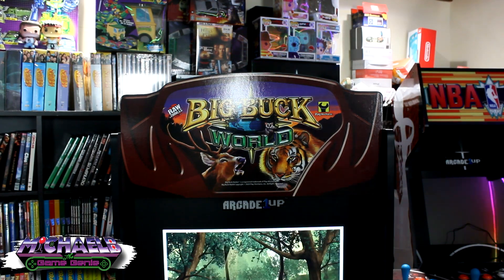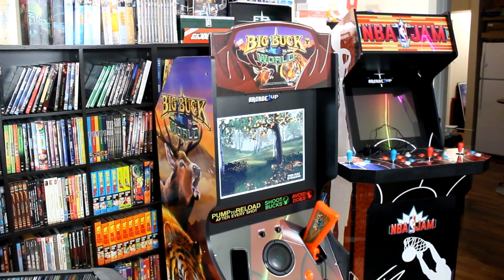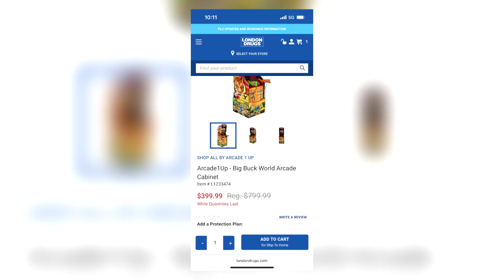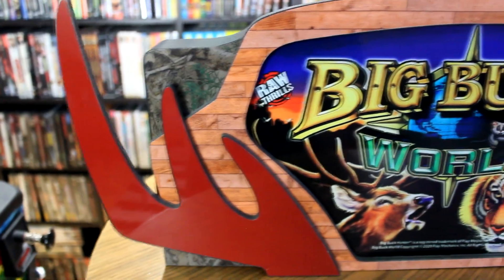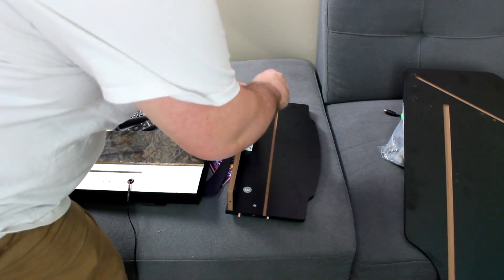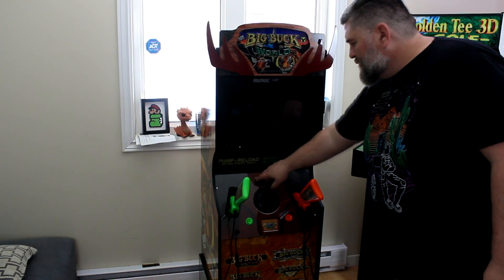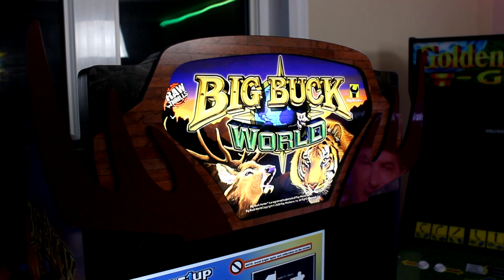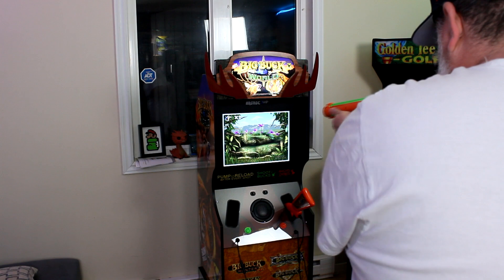Arcade1Up Big Buck Hunter NEEDS The Retro 530 Light Up Marquee Mod!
Arcade1Up Big Buck Hunter NEEDS The Retro 530 Light Up Marquee Mod! There was one major issue with the Bug Buck Hunter Cab from Arcade1Up when it was released that stopped me from picking up the cabinet, it didn't come with a light up marquee when all the other cabs at the time did. Thankfully Retro 530 makes a replacement light up marquee that doesn't only fill the void of an official Arcade1Up Light Up marquee but adds a new level of quality to the cabinet that makes it an essential mod.